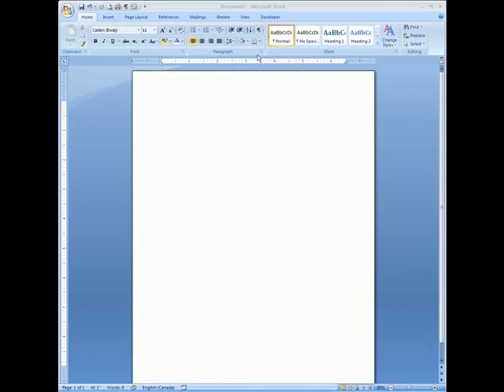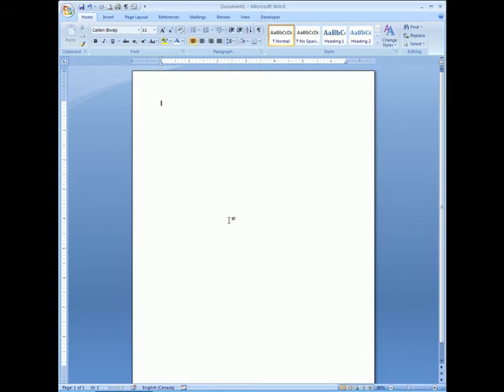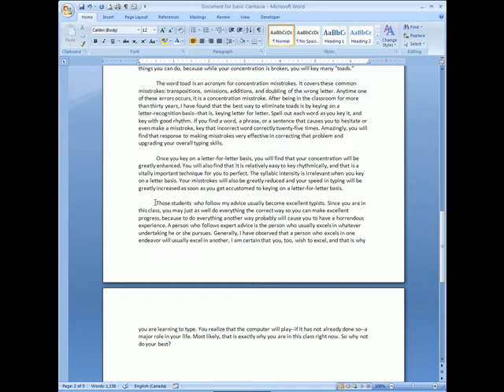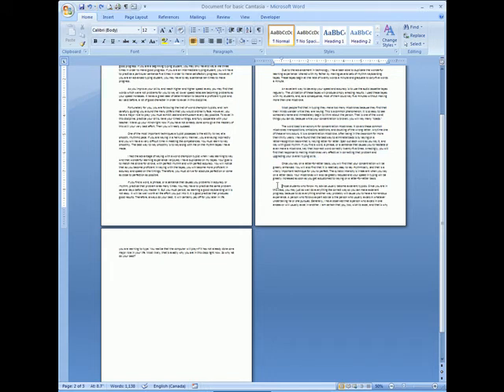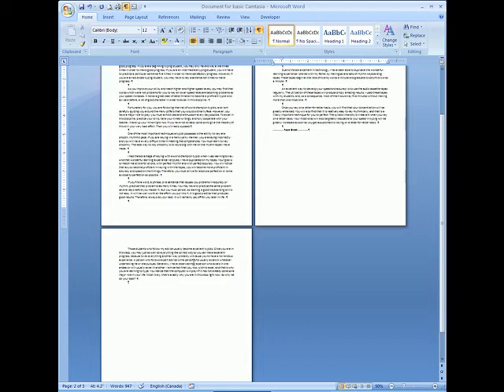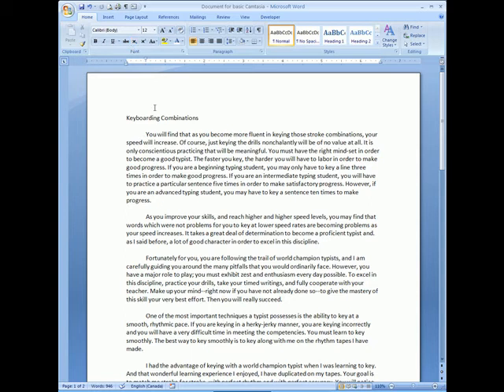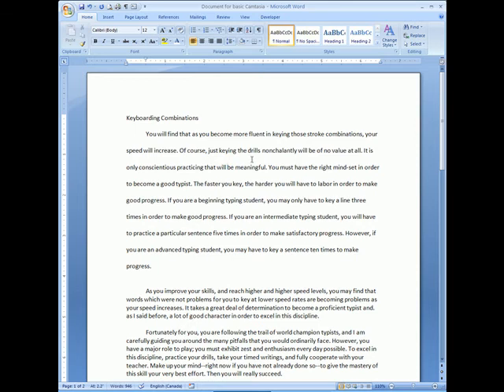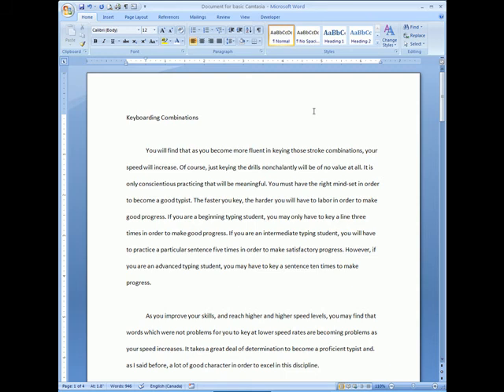MSWord - Basic Word Processing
This video covers some basic word processing skills including line spacing. spacing after, margins, hard page breaks and alignment